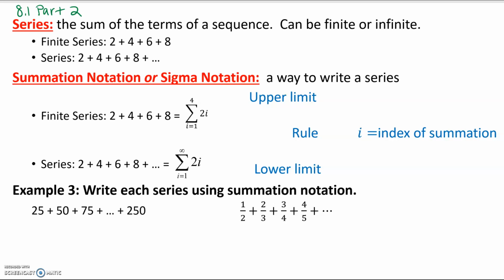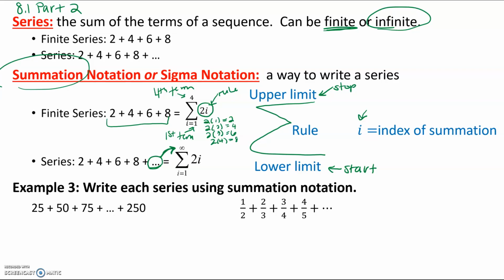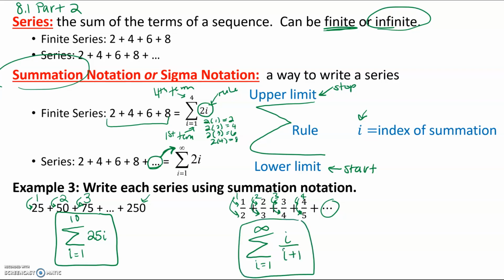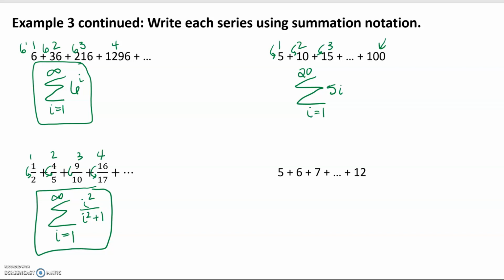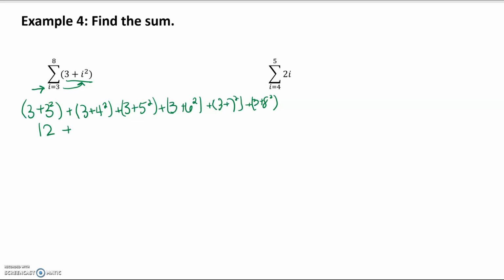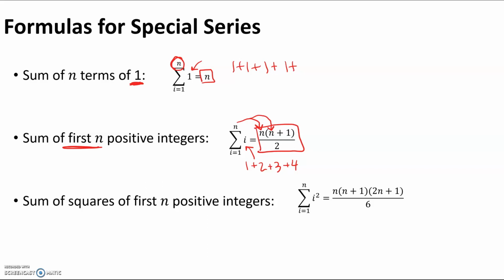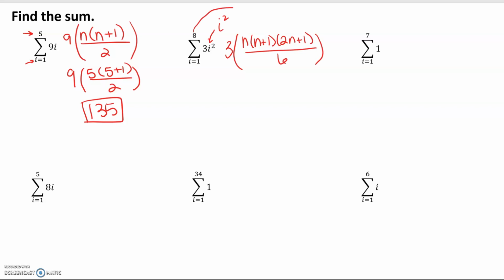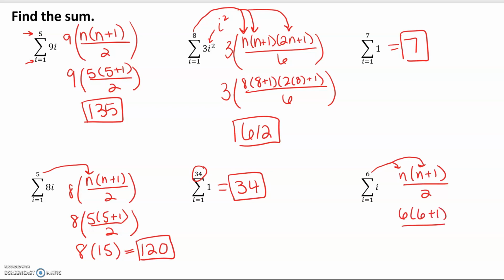Sophomore Algebra 2 8.1 Part 2 Notes Series